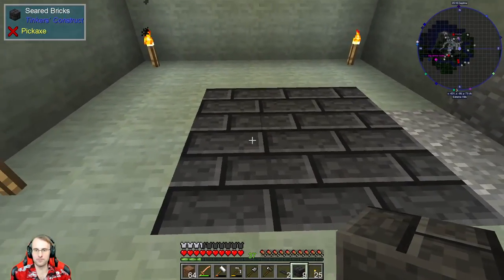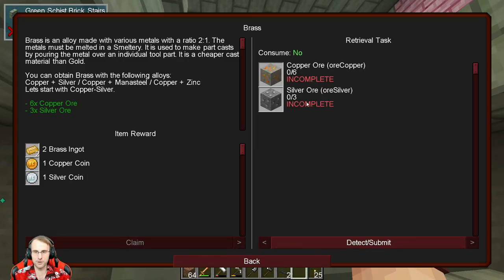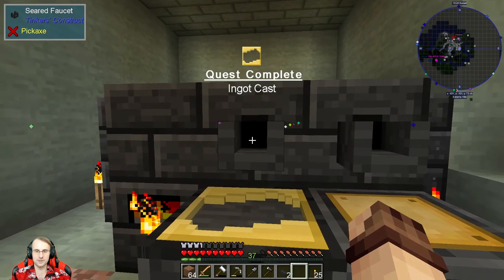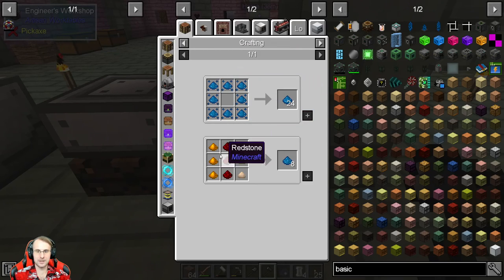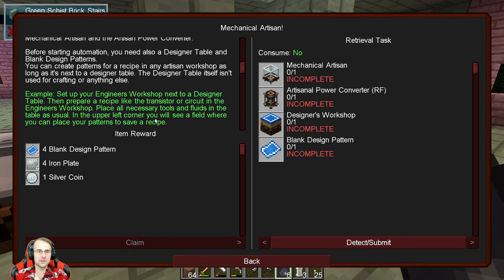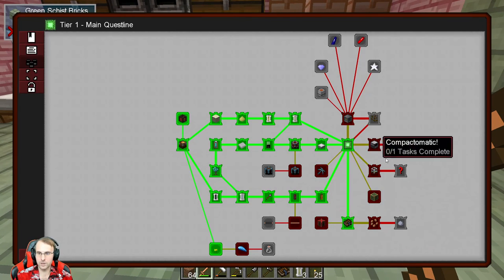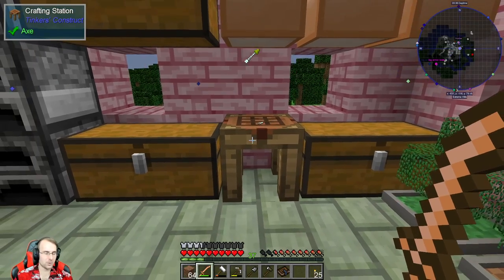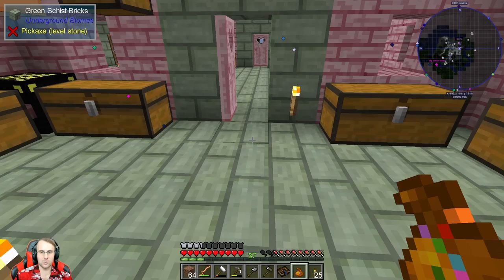Dungeons Dragons and Spaceshuttles - Ep 14 - Building the Smeltery, Brass, Casts, Basic Circuits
Want to 100% complete the Achievements in the Minecraft modpack Dungeons, Dragons and Space Shuttles? We walk through all of the different achievements and show you just what you need to do to complete all of them. This week we continue knocking out building the actual smeltery, getting brass, making casts, making inferium ingots, and basic circuits.

This is a questing modpack that isn't for the faint-of-computer-heart. Boasting a need of 6-8GB recommended RAM, 250+ mods, and over 1200 quests, Freebi Peers offers us an opportunity to make use of those advanced crafting tables from early game onwards and usage of Artisan Worktables. All the while of looting the world, players are battling buffed mobs and their own constantly growling bellies. From the air, dragons and hippogryphs. From the ground, highly aware zombies and warrior skeletons who can shoot you five times before you blink.